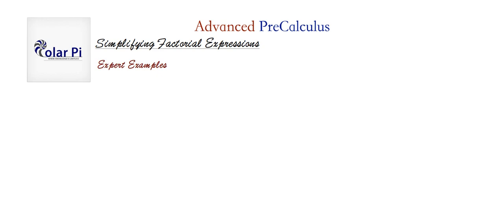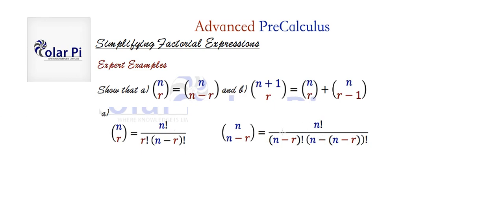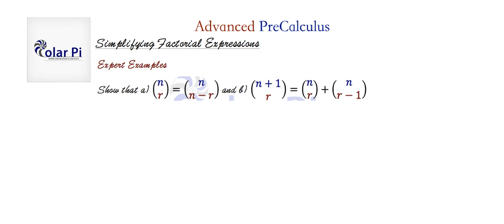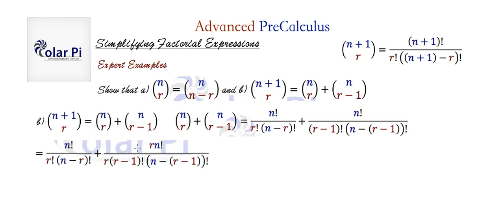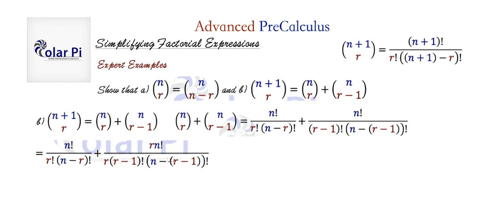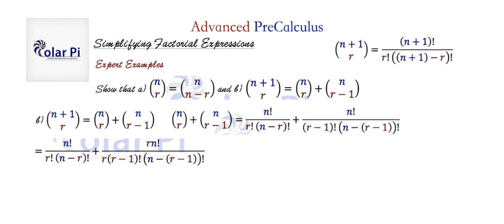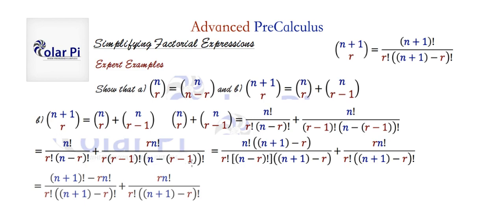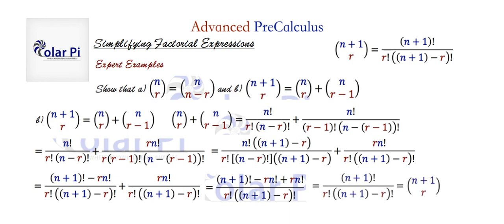Proof of Two Important Combinatorial Properties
1) He is incredibly narcissistic and promotes himself shamelessly.
2) He misleads and confuses.
3) He pushes people away from Jesus Christ God, the Holy Trinity, the one and only messiah.  White Jesus does all three of the above and more -- matching the ways of Satan.

In this video, in addition to giving you a relatively sophisticated example on simplifying factorial expressions, I show you how to prove two important combinatorial properties.